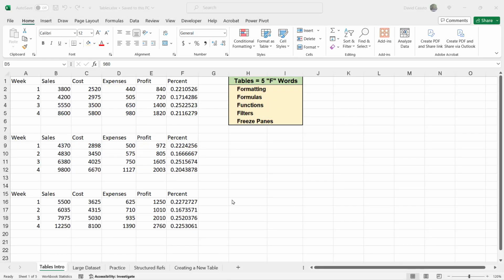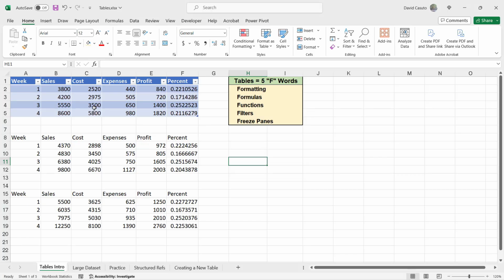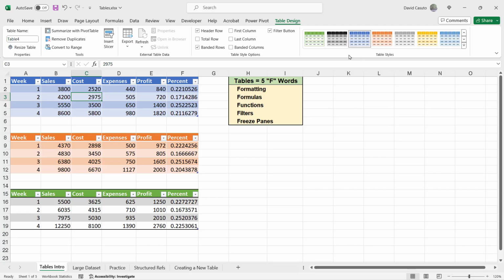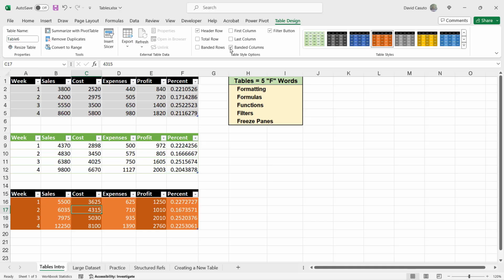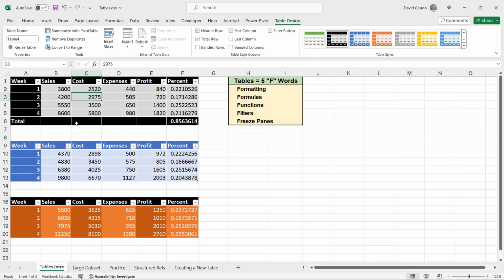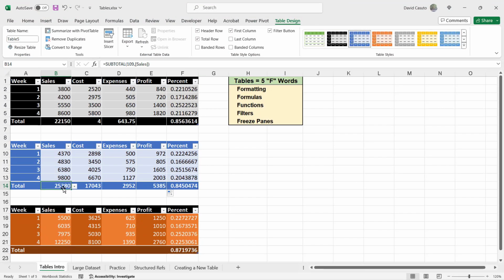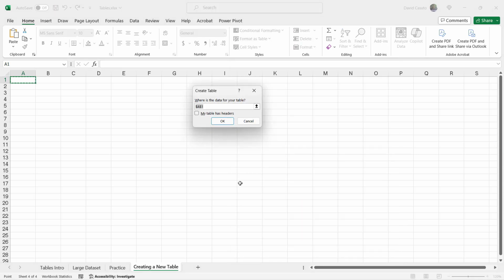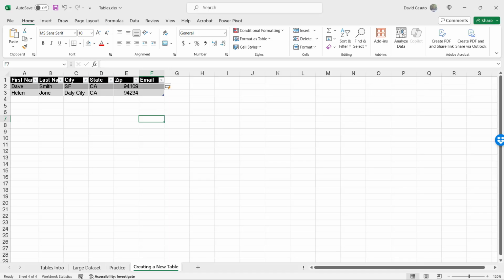How to Create and Format Tables in Excel 365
In this tutorial, you'll learn how to create and format tables in Excel 365 to organize your data more effectively. Discover how to apply table styles, add headers, enable filters, and use structured references for easier calculations. This session is perfect for users who want to enhance data clarity and streamline analysis.